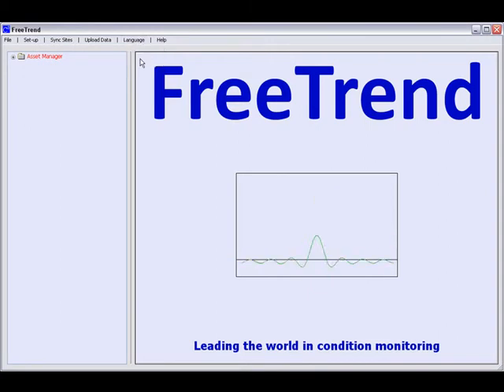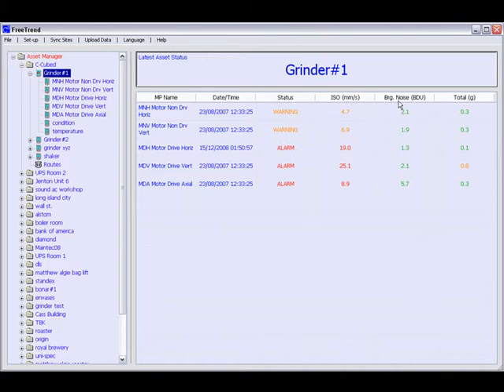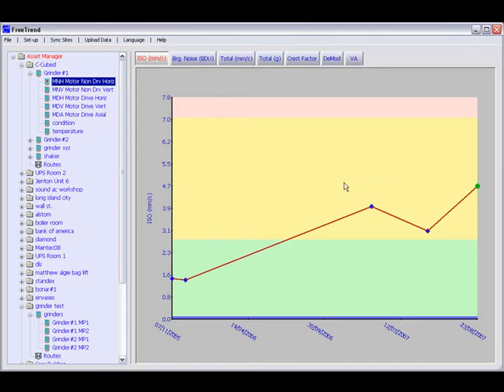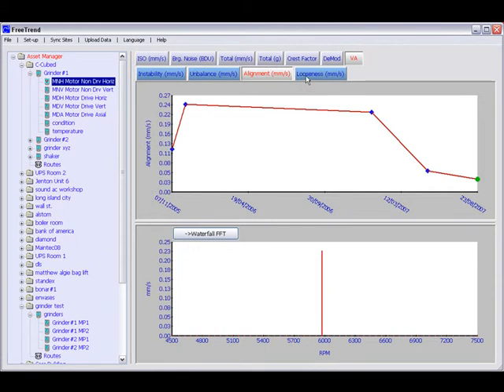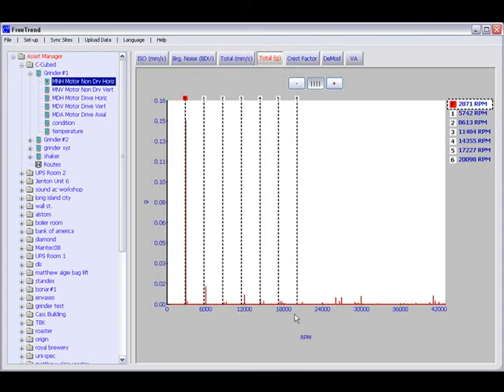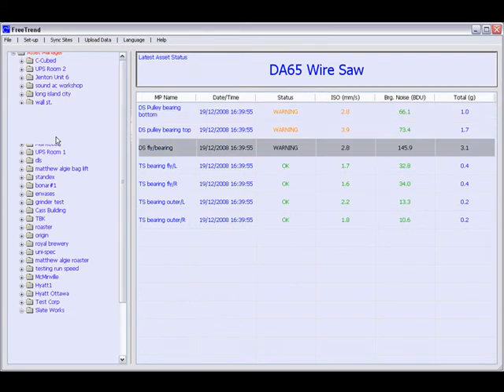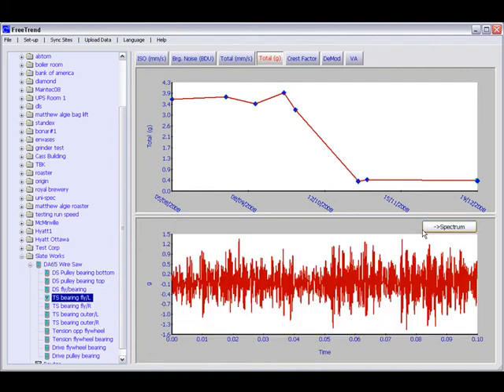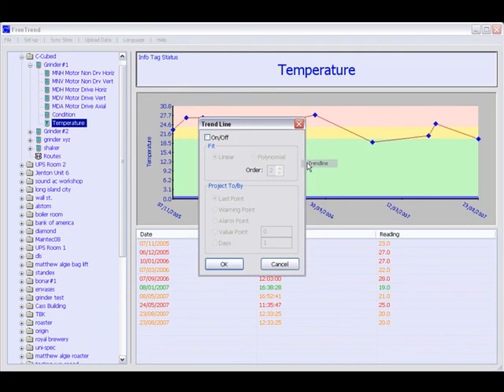C-TREND Data Analysis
This video shows some  of the capabilities of FreeTrend to analyse both vibration and non-vibration data